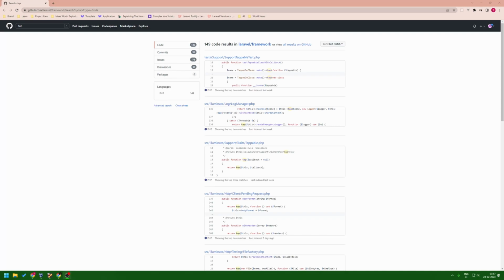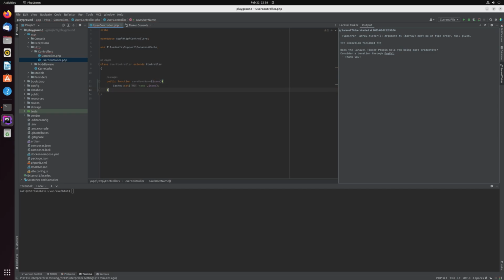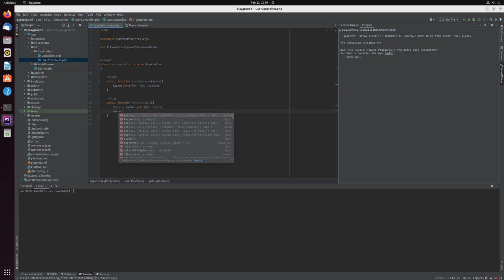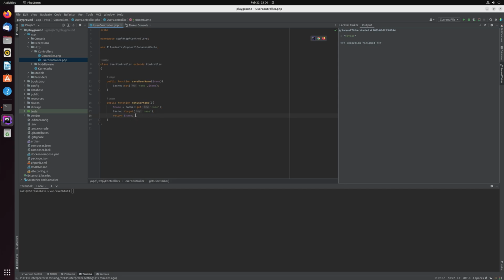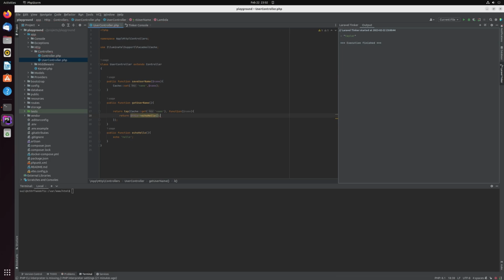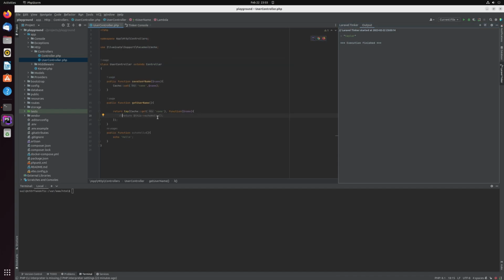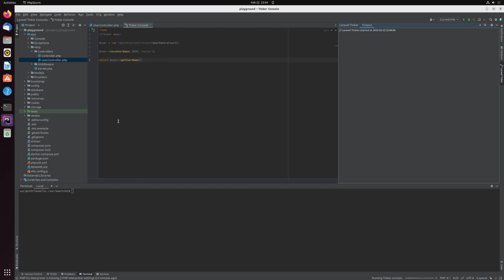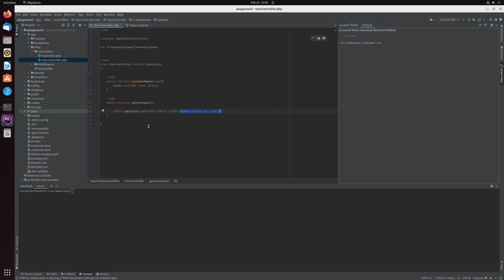Laravel Tap Helper Function To Write Clean Code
laravel,  Pennant, ubuntu, helper, laravelproject, laravelpackage, clean code, tutorial, programming, coding, php, learnlaravel, tutorial, laraveltutorial